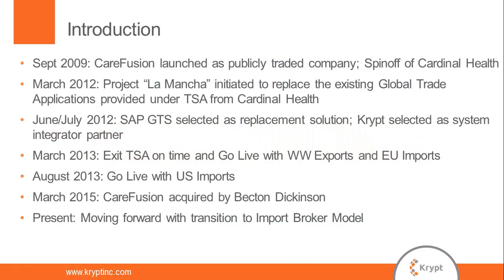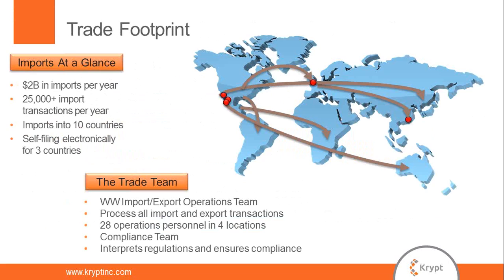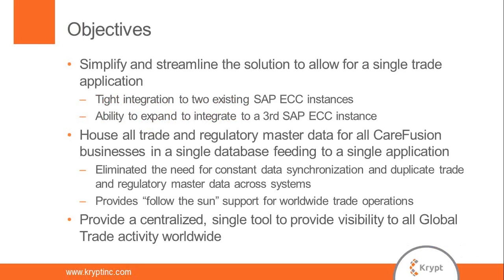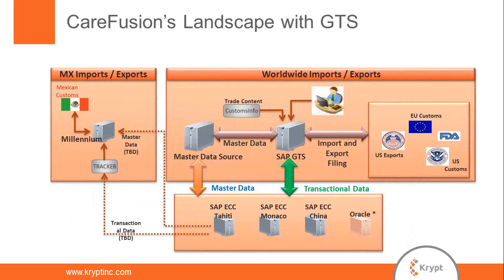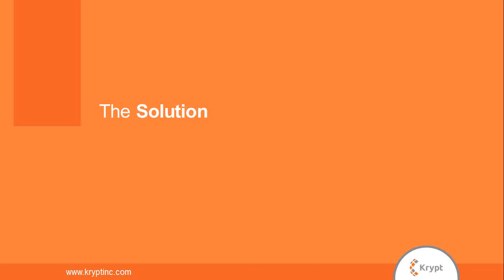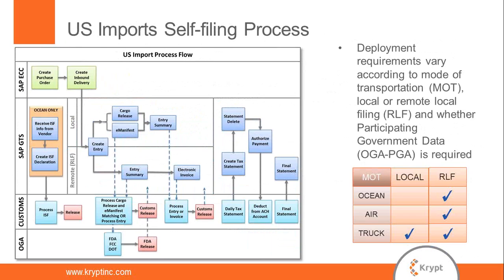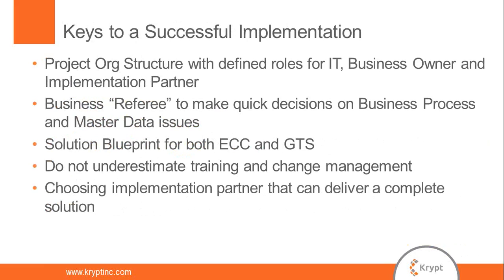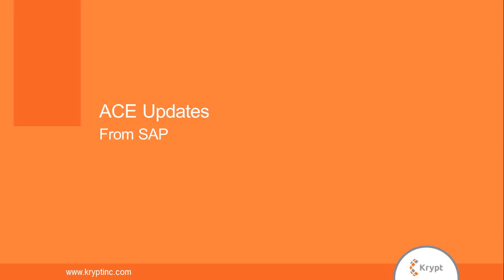Self Filing with SAP Global Trade Services (GTS) Import Series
CareFusion, a BD company
SAP
Krypt Inc